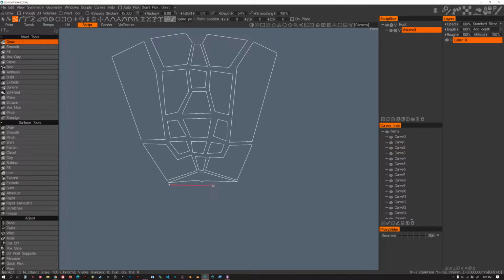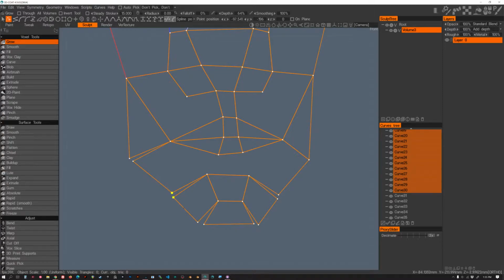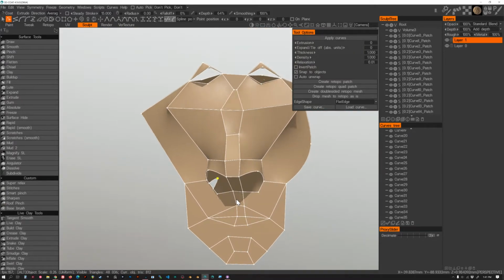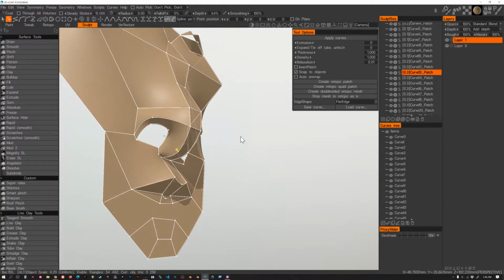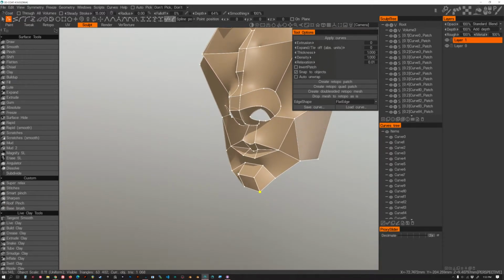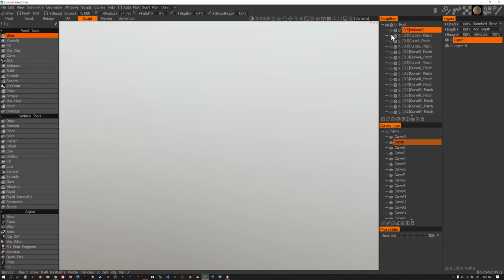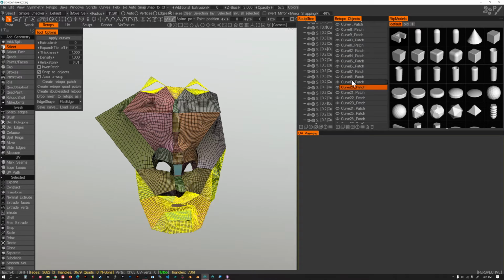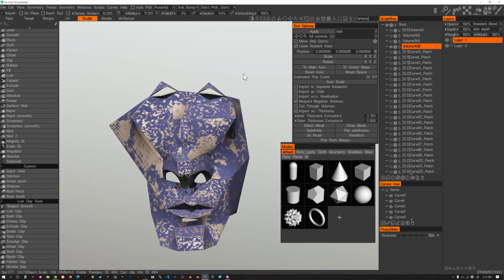3D Coat Curves Tool Patch based modeling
In this video I breakdown the process I've begun looking into to create patch based models using 3D Coat's curve tools.